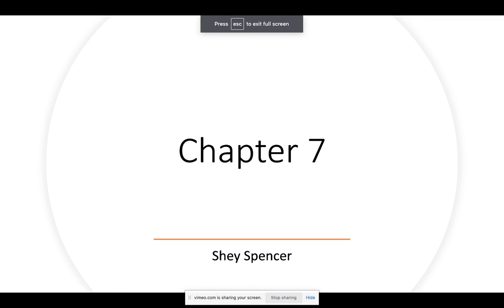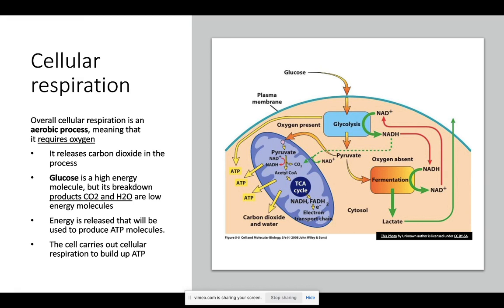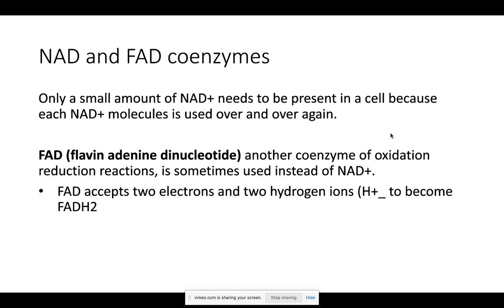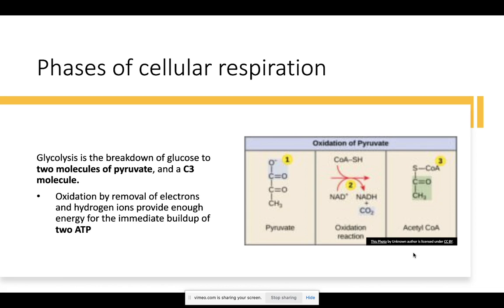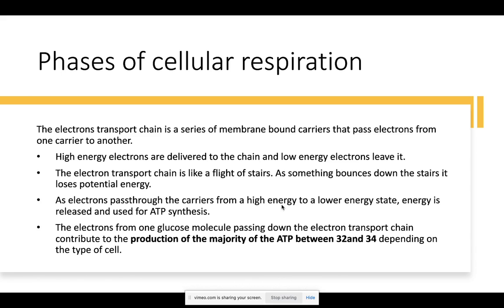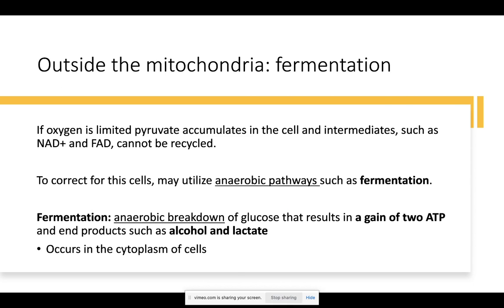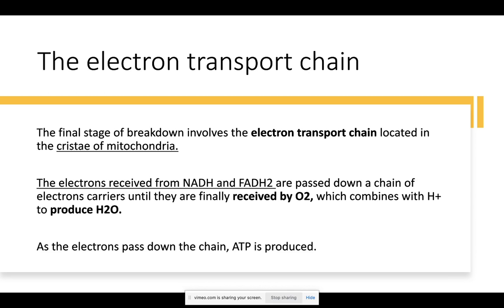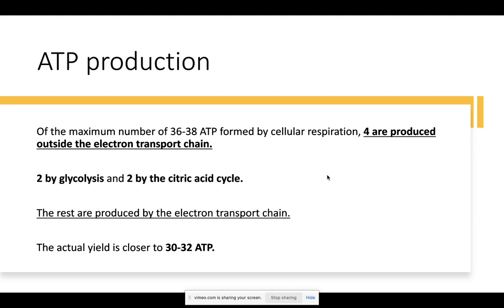Chapter 7: cellular respiration